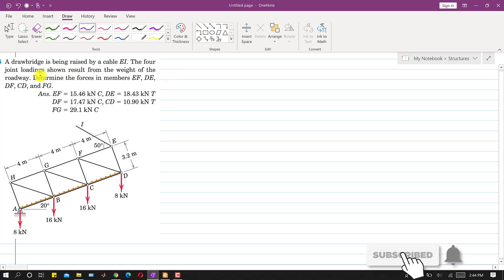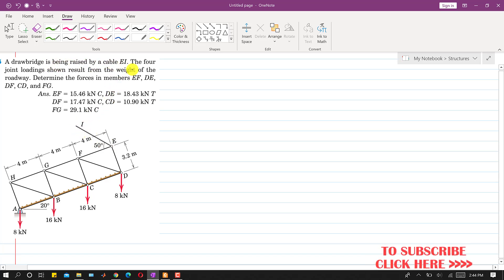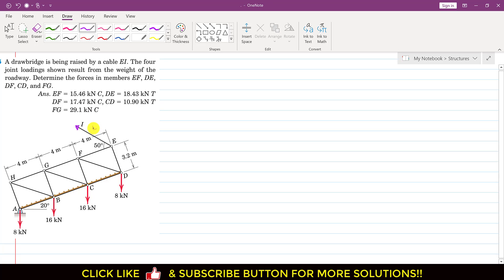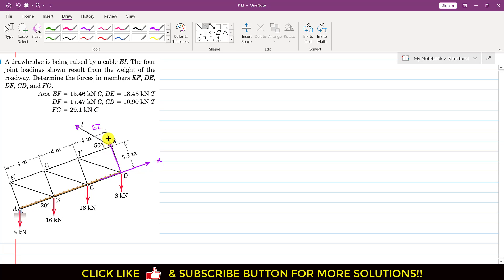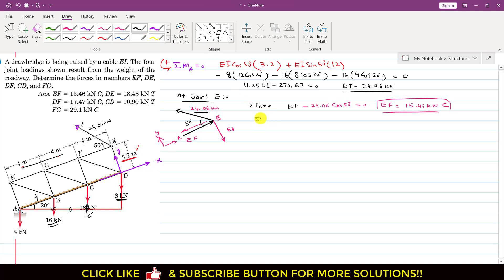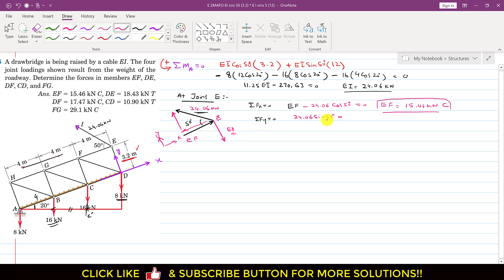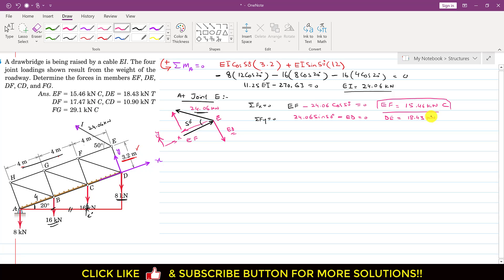Determine the forces in members EF, DE,DF,CD and FG. | Truss Analysis | Engineers Academy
Engineering Statics Problems solution
Truss analysis Method of joints
4-13 | Engineering Statics | Method of joints | Chapter 4 | Engineers Academy
4/13 A drawbridge is being raised by a cable EI. The four joint loadings shown result from the weight of the roadway. Determine the forces in members EF, DE, DF, CD, and FG